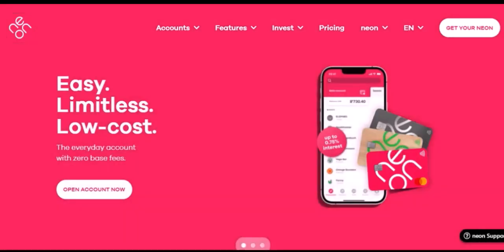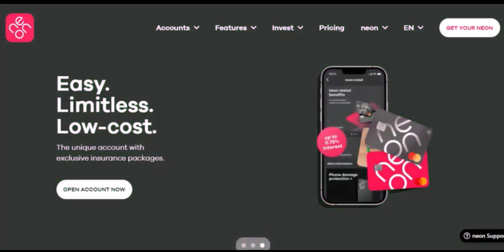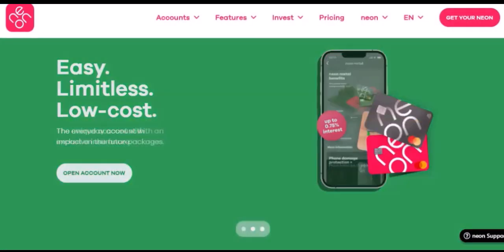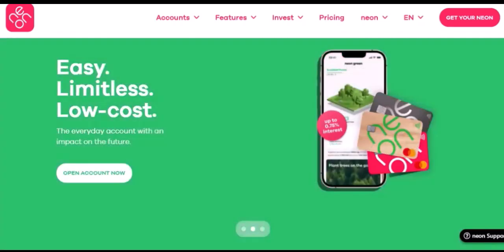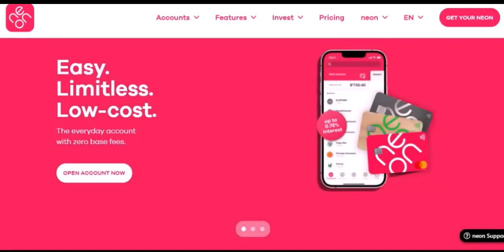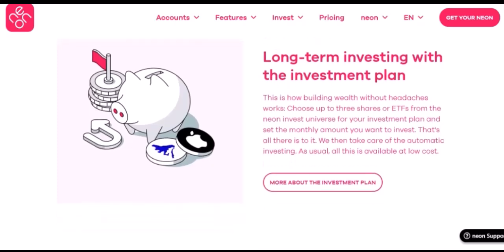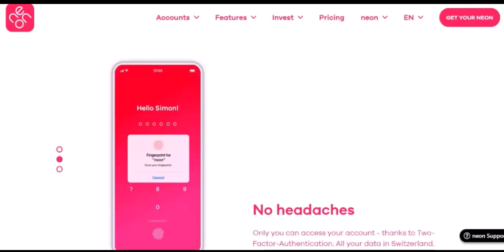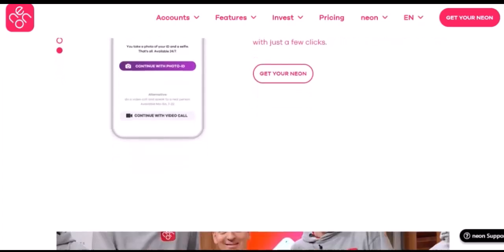How do I change my address on neon bank?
In this video we talk about How do I change my address on neon bank